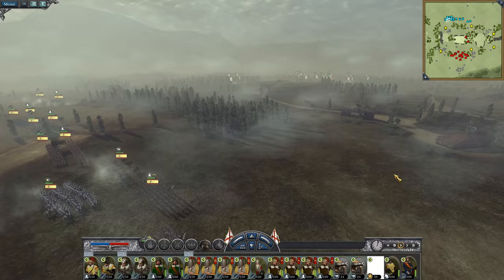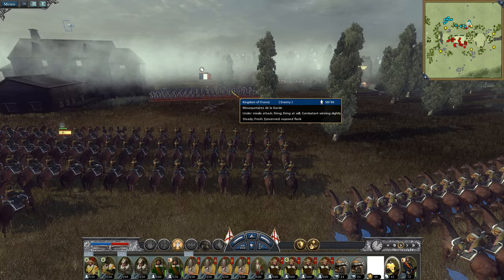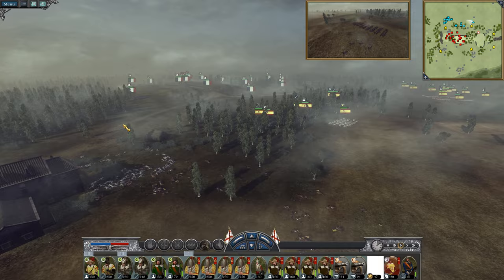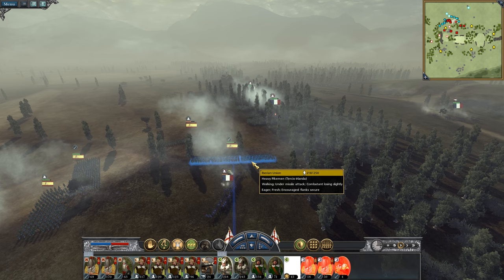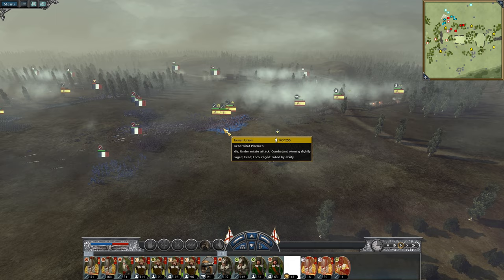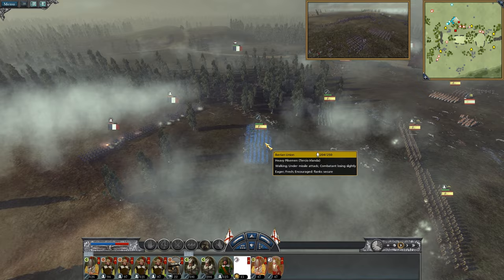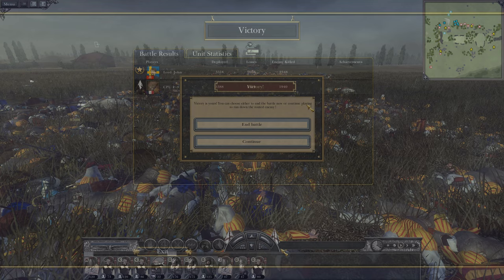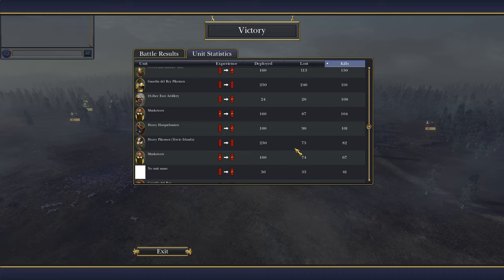Total War - Pike and Shot - Spain Vs France